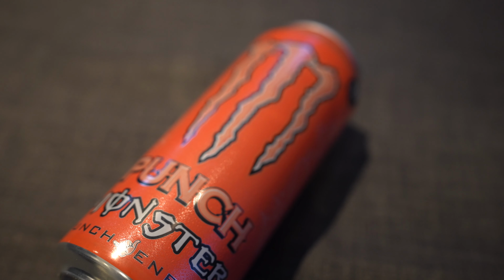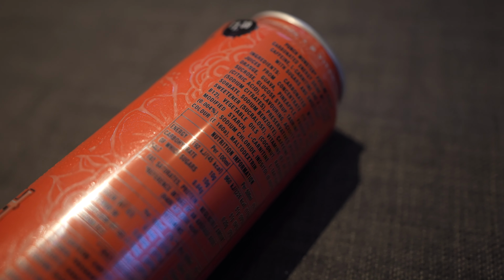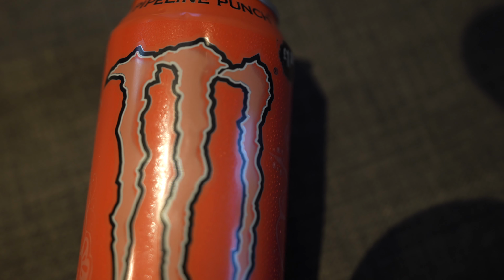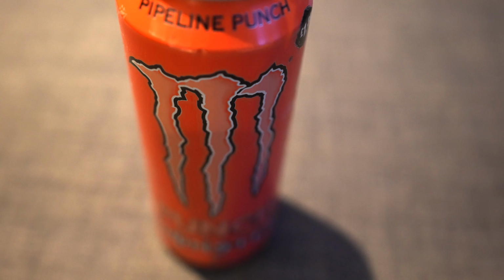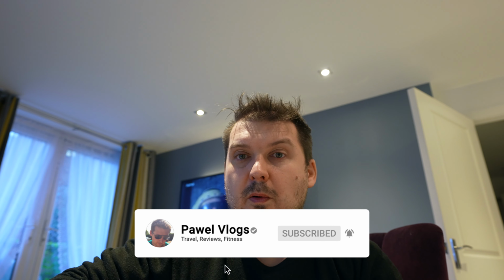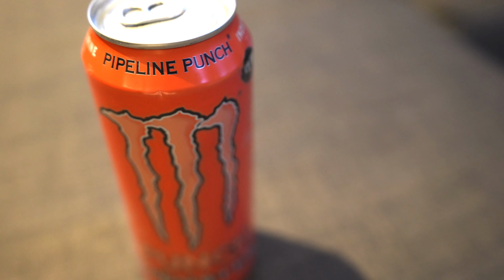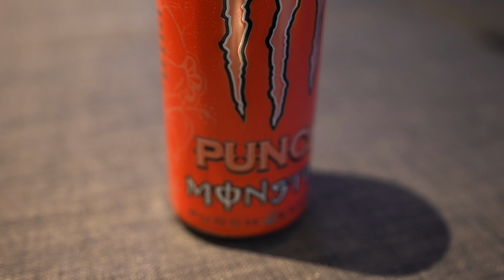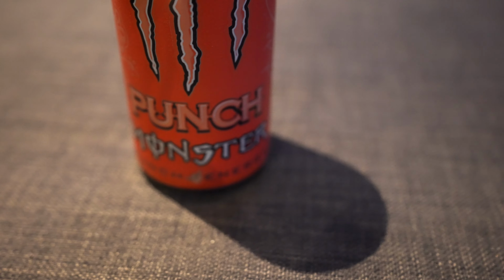Monster PUNCH Energy Review & Taste Test 2021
Hi there! New to Pawel Vlogs? If so, here's what you need to know -- I like Travelling, Photography, Videography, Reviewing Food & Fitness a LOT, so I use this channel to explore different places around the world, review fitness food products, and showcase so simple recipes, to help you make decisions.

SONY ZV-1

SONY A7III

SONY 24mm GM Lens

Peter McKinnon Variable ND Filter